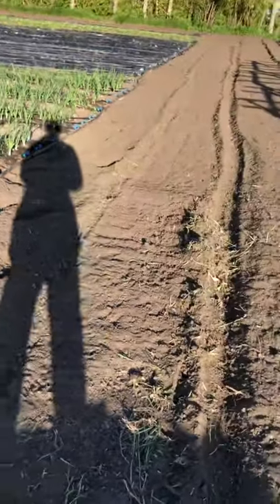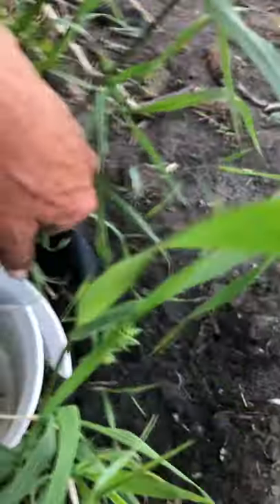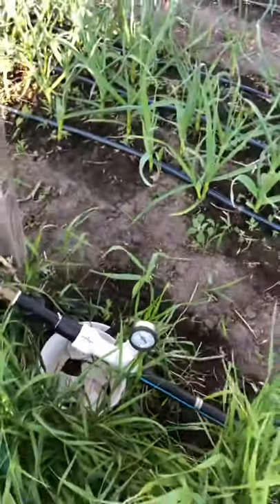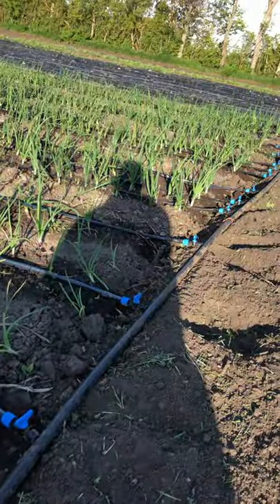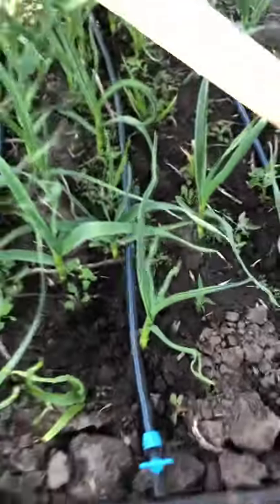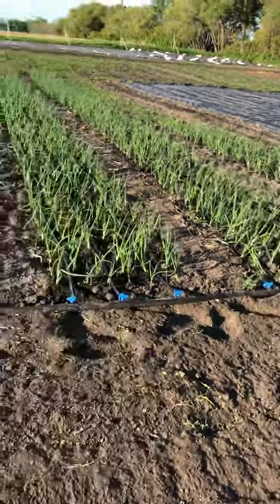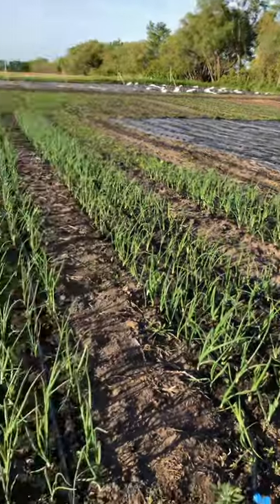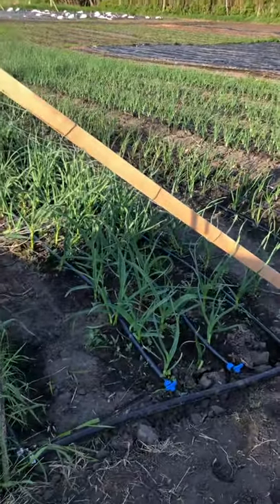Drip Irrigation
A short video of our drip irrigation system.  Bought from Dubois Ag in Quebec.